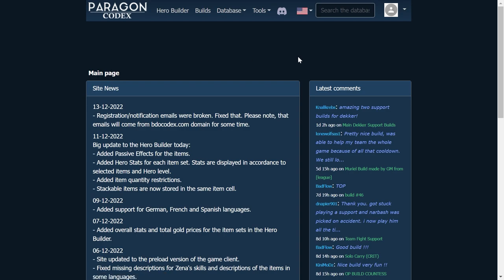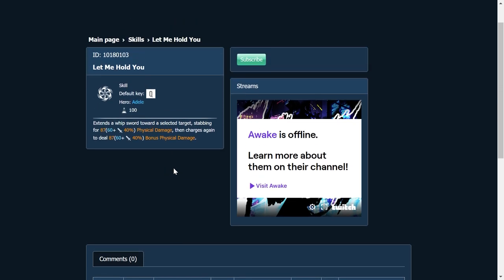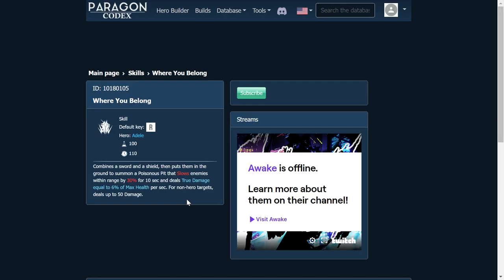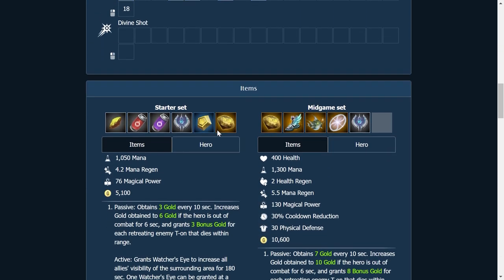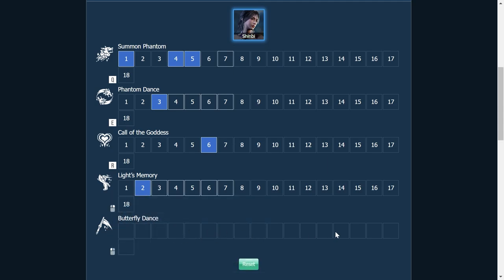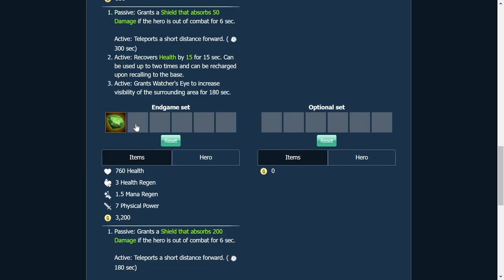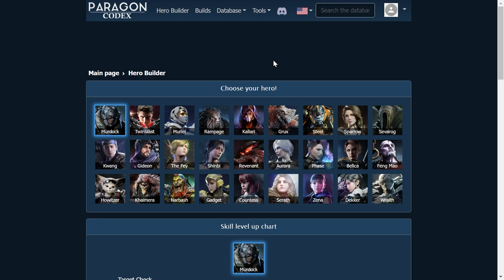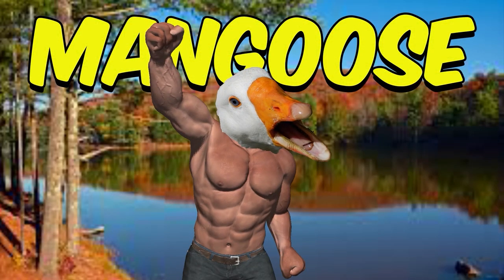A GREAT build tool with some datamined leaks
Link to the Paragon Codex

Talking today about a fantastic hero/item build tool for Paragon: The Overprime.